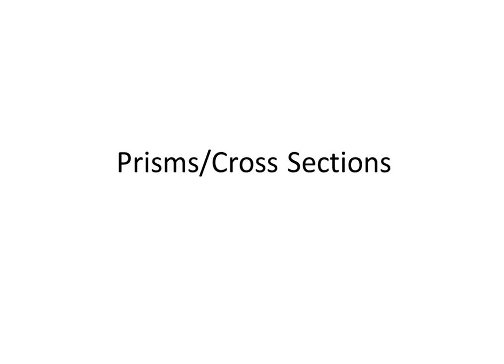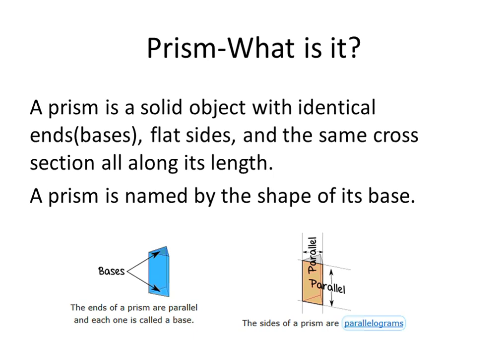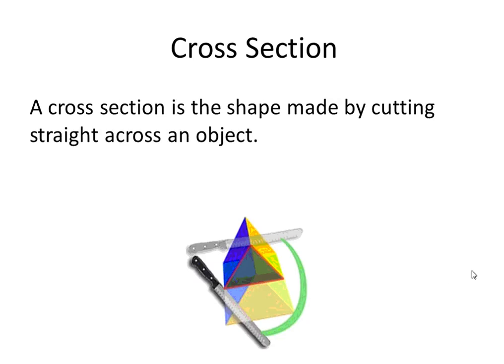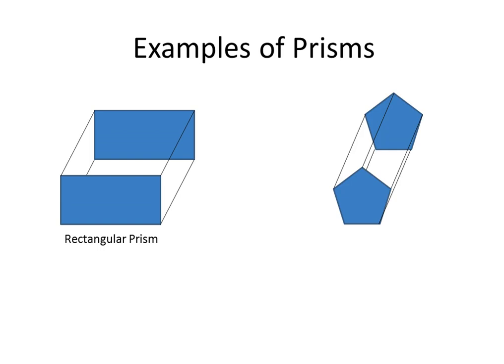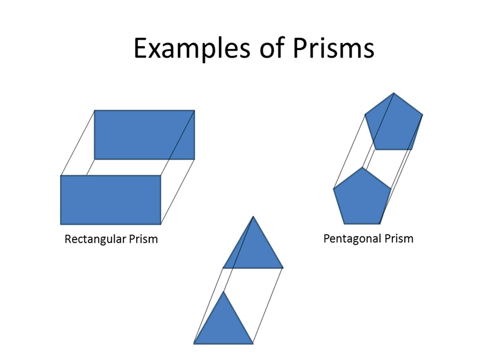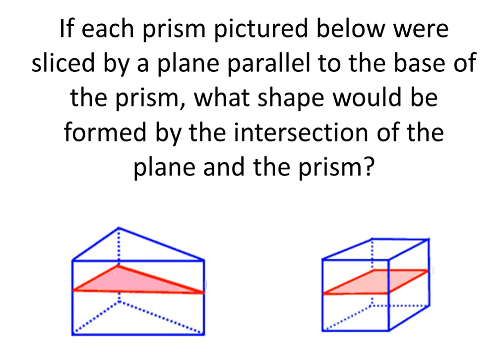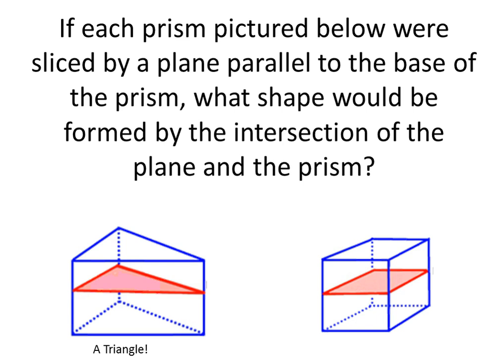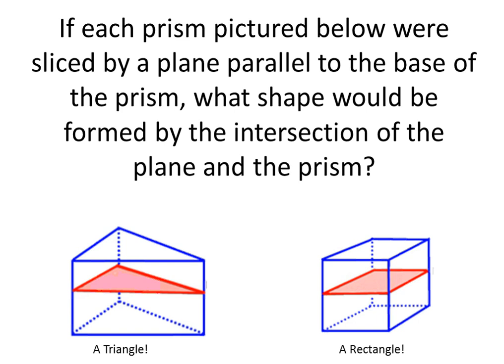Prisms and Cross Sections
Watch this video to learn how to name prisms and identify cross sections.